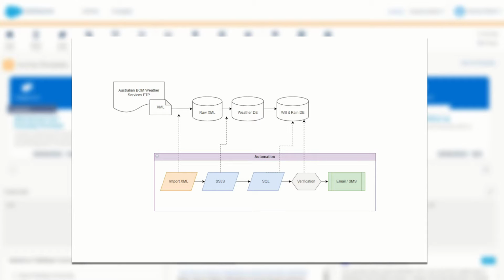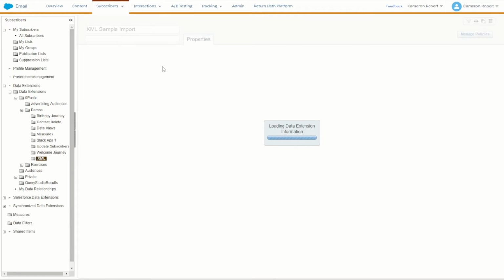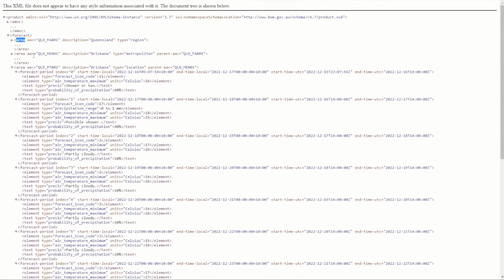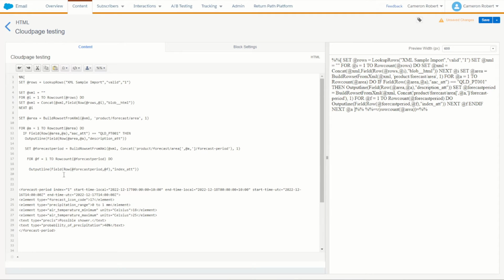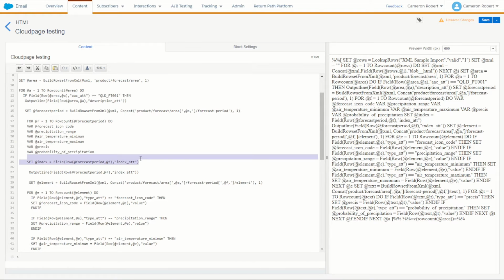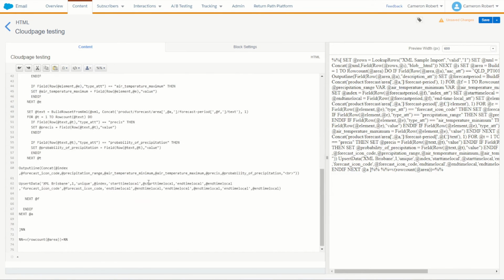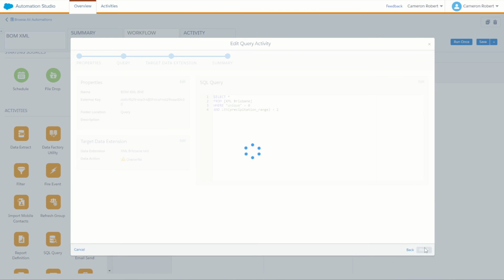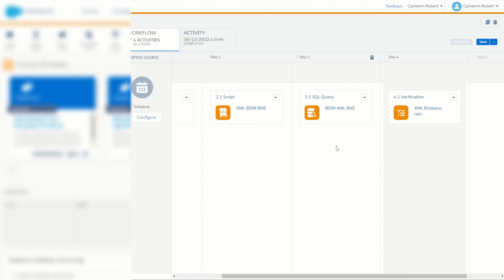Build an Automated Weather Notification Service in Salesforce Marketing Cloud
Cameron Robert builds an Automated Weather Notification Service, using AMPscript and SSJS to transform XML data from an external FTP to create a alert for rain forecasts.

Cameron's use case is to let him know if there will be rain during his walk, however a similar automated service could be built to trigger communications or personalise content to customer based on their local weather.

0:00 - Introduction
1:04 - Weather Data & XML FTP Service
1:58 - Import an XML file from an External FTP
5:55 - Reassemble the imported XML using AMPscript
9:05 - Parse the XML file to read the attributes and values
24:33 - Save the XML values into a Data Extension
28:58 - SQL to select forecast rain
33:17 - Run AMPscript in SSJS
36:48 - Add a Verification activity to send a Weather Alert
38:12 - Summary